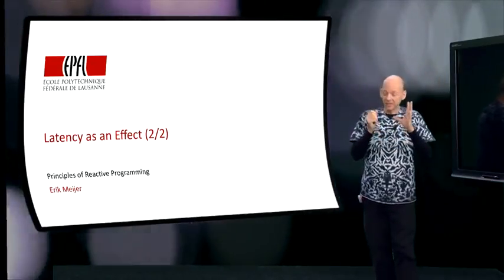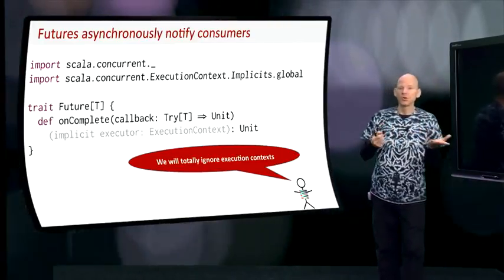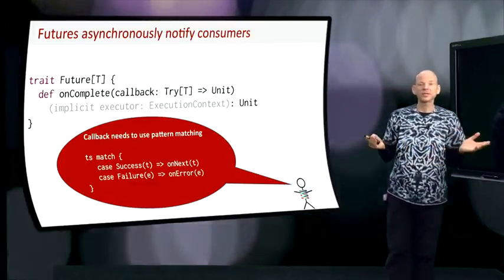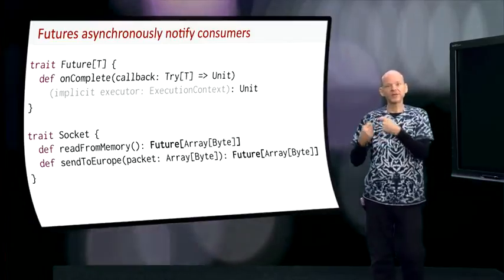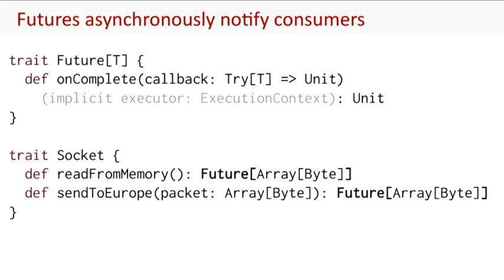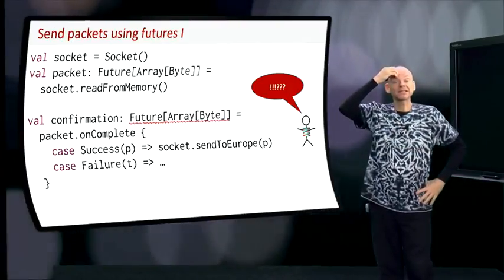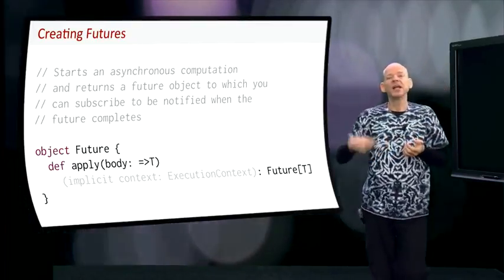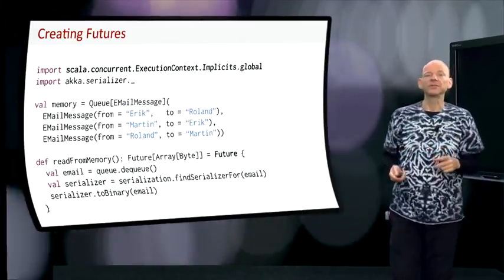5 10 Latency as an Effect 2